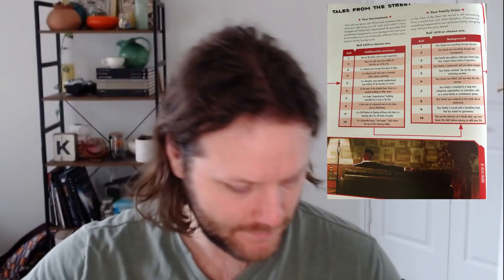Let's Run a Lifepath Together in Cyberpunk Red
We've covered the basics; now it's time to learn how to use the lifepath system to give your Edgerunner an in-depth backstory in minutes! This is one of my favorite backstory generators and it's truly worth checking out.